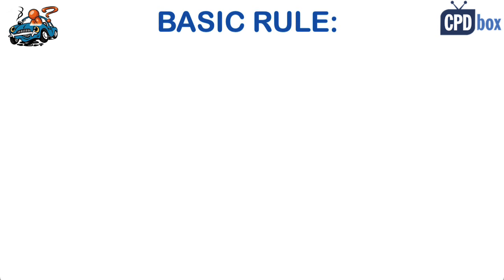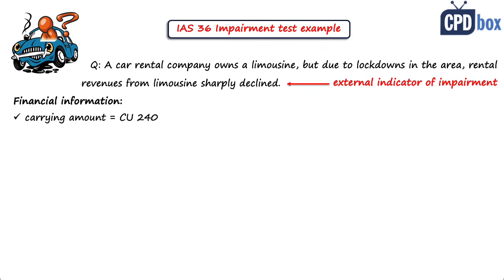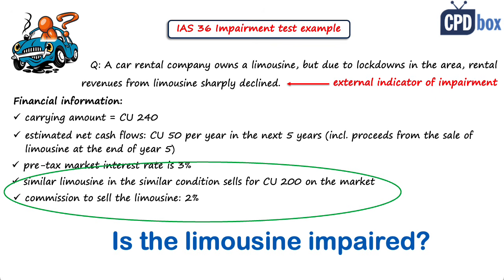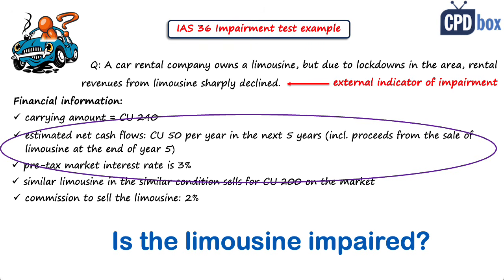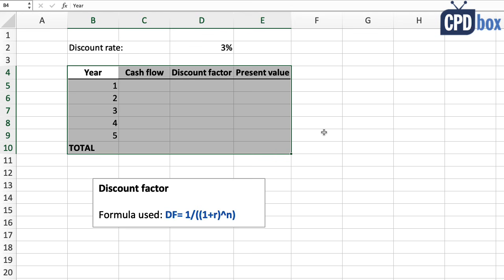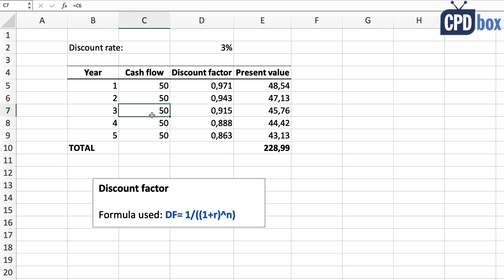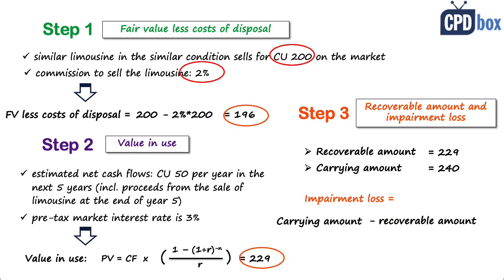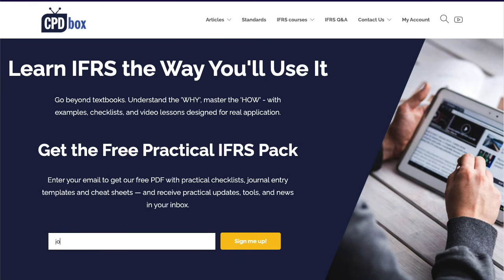IAS 36 Impairment Test Example (step by step)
I walk you through IAS 36 impairment test using a numerical example with calculation in Excel that you can apply to any test.
You will see:

0:00 Intro: About this lecture
0:30 The basic rule of IAS 36
1:10 Example
2:29 Step #1: Determine FV - costs of disposal
3:15 Step #2: Calculate value in use
6:01 Step #3: Determine recoverable amount and impairment loss
6:50 Recognize the loss (journal entry)